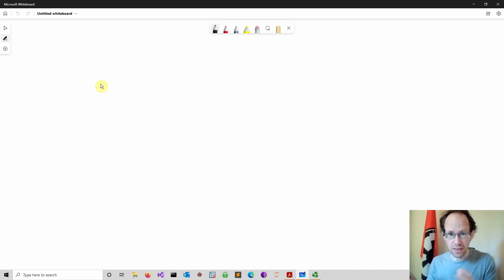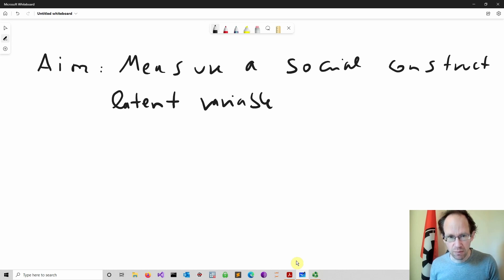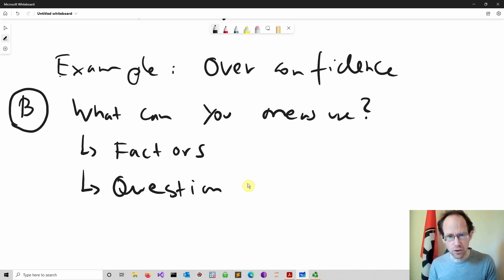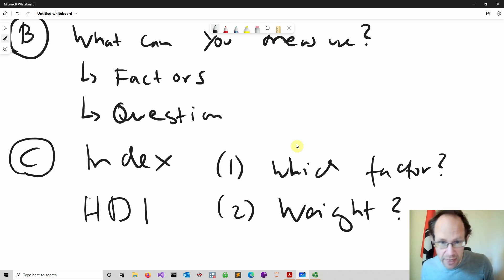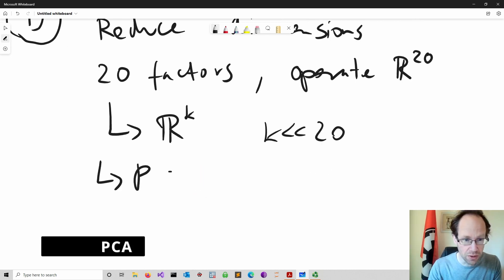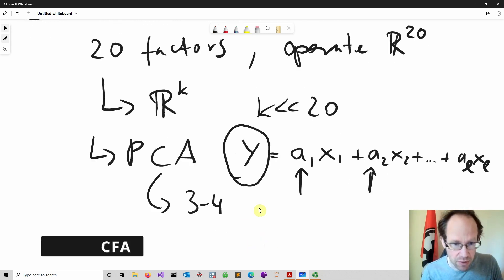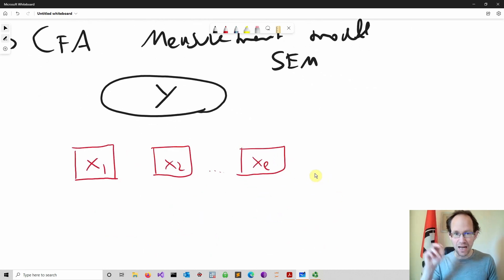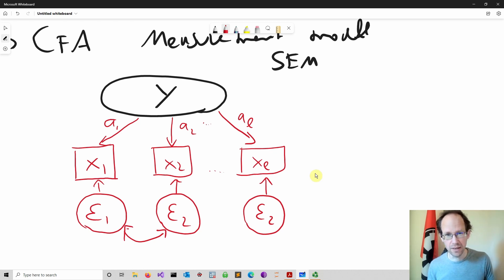An Introduction to Confirmatory Factor Analysis in 8 min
【Ｏｎｌｉｎｅ　Ｃｏｕｒｓｅｓ】

This video provides a brief introduction to Confirmatory Factor Analysis (CFA). We discuss social constructs that cannot be easily measured. In practice, many concepts (e.g., overconfidence) cannot be observed directly (latent variables). These latent variables can be measured indirectly based on a set of factors that can be observed.  We show that index construction, which is common, can be misleading. We discuss various ways to reduce dimensions, which is nowadays part of the machine learning (ML) literature. The methods include principal component analysis (PCA) and confirmatory factor analysis (CFA). Examples refer to our paper "Defining and measuring financial inclusion: A systematic review and confirmatory factor analysis" (see link on GitHub).

*Chapters*
0:00 Introduction to CFA
0:11 Example: Financial Inclusion
0:41 Measure Latent Variable
1:59 Factors
2:57 Index Construction
3:59 Reduce Dimensions
4:46 PCA
5:50 CFA
6:13 Measurement Model

This course offers a complete introduction to Data Science. You do not have to have any background in statistics, mathematics or the use of software (Stata). We will cover a wide range of topics, including (1) Introduction to statistical models and Stata, (2) Exploring data, (3) Regression analysis, (4) Post estimation analysis, (5) Analysing panel data, (6) Binary choice models, (7) Model specification, and (8) Measuring the immeasurable: CFA (confirmatory factor analysis) and SEM (structural equation models).

The academic version of this course was developed using the title “Analysing Qualitative and Quantitative Data” at SOAS University of London (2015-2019). A much more applied version was created for HMRC and delivered from 2012 to 2015. This version is a very applied and hands-on experience in data science – modified for YouTube.